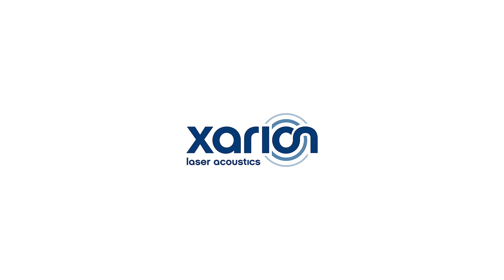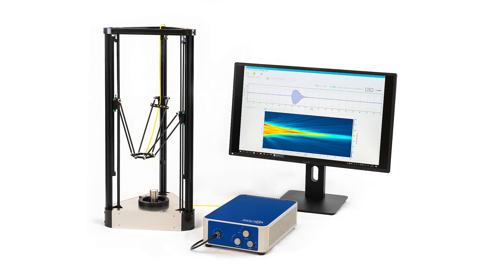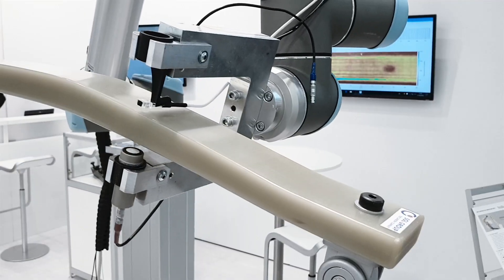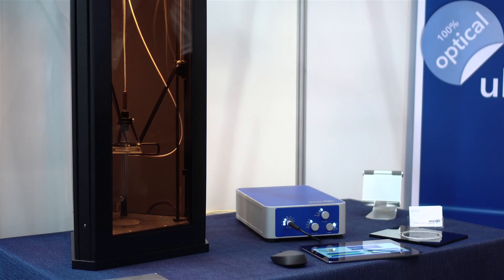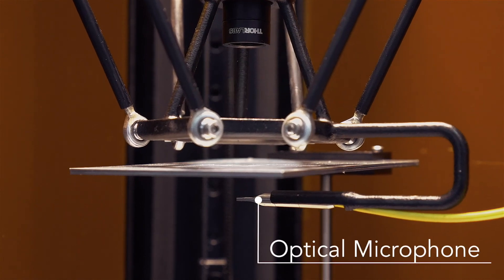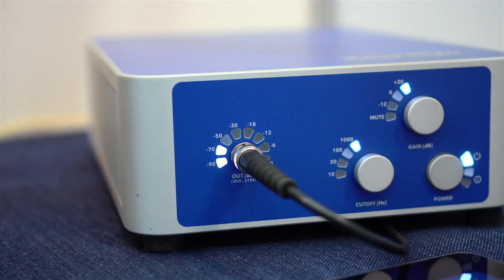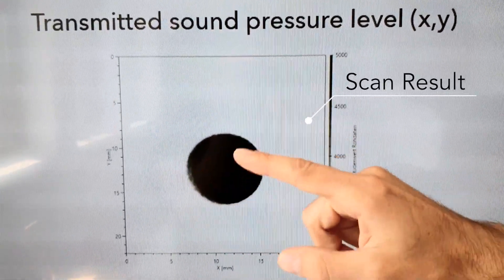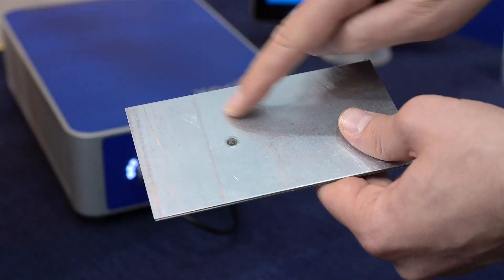XARION Non-Destructive Testing